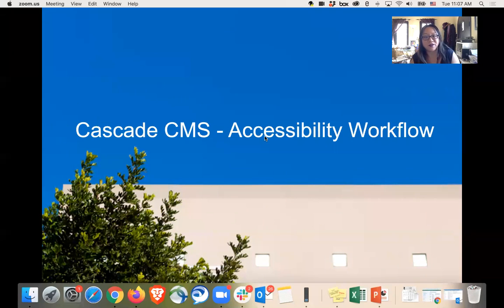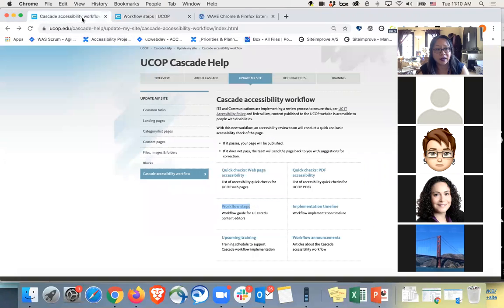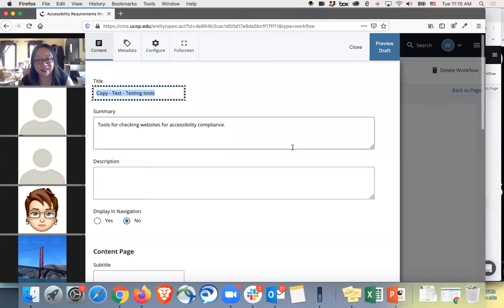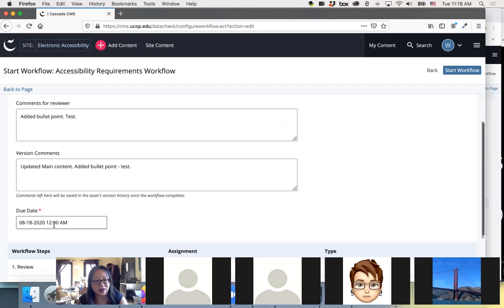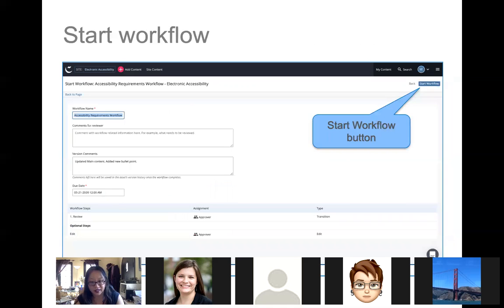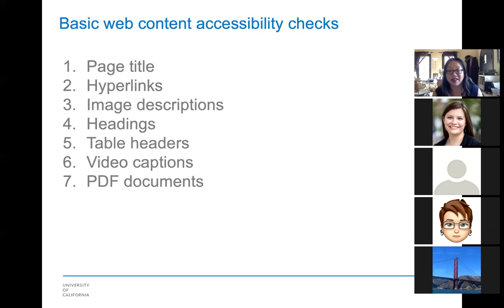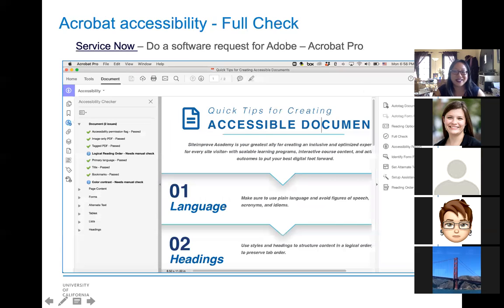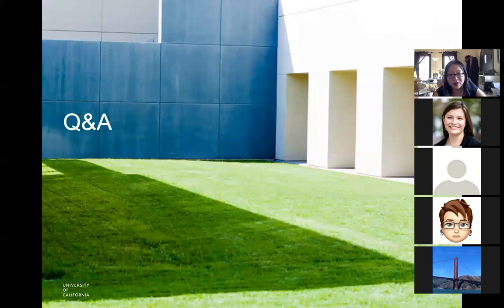Cascade CMS - Accessibility Workflow